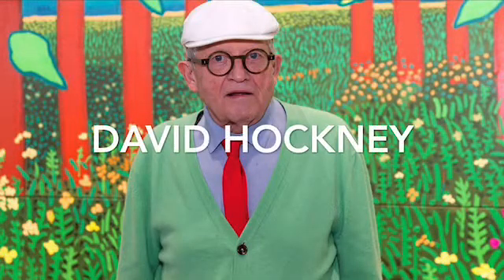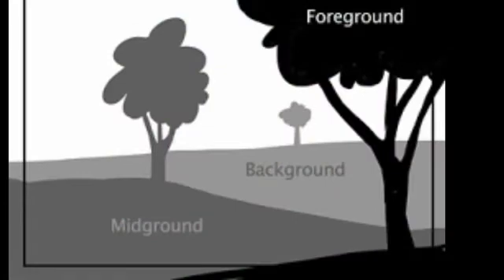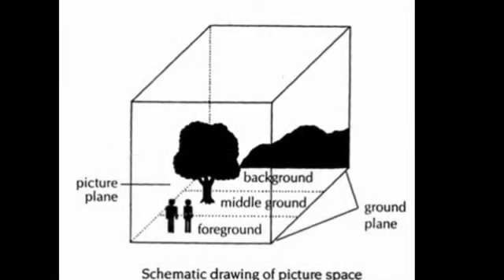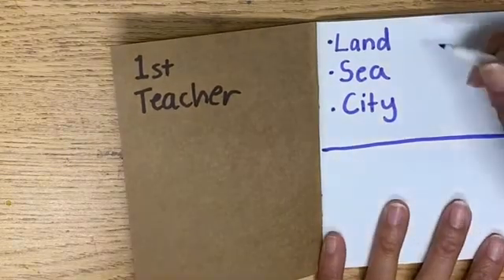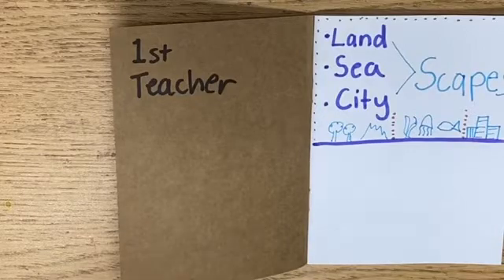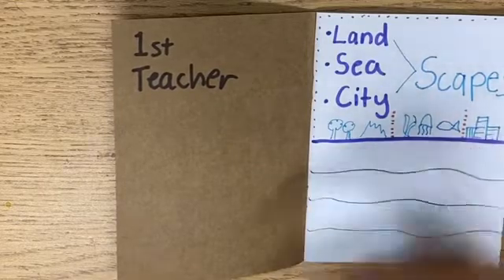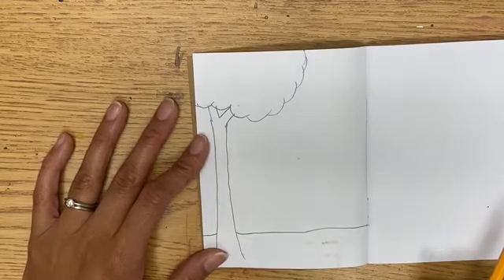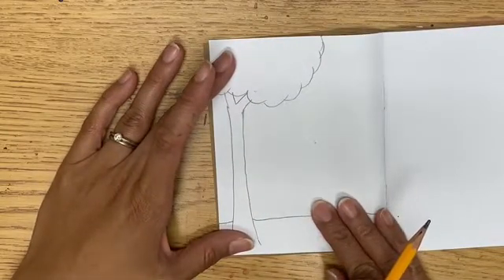1st Grade Landscapes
Landscapes! Look out for seascapes and city scapes next!